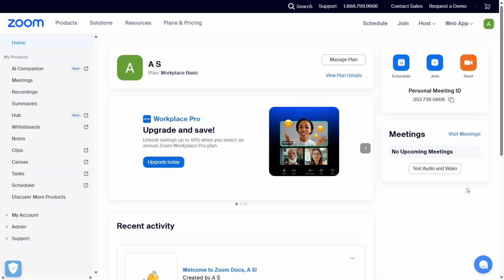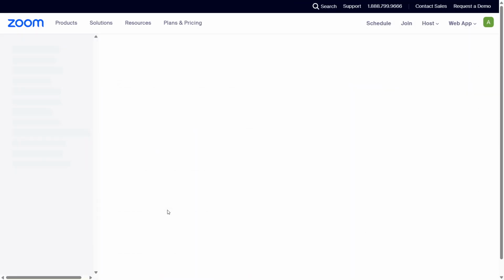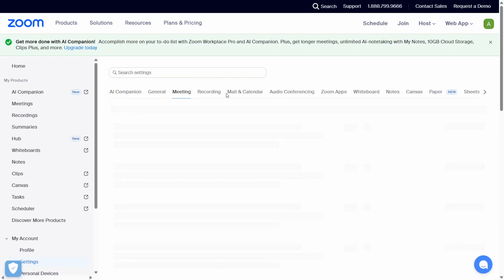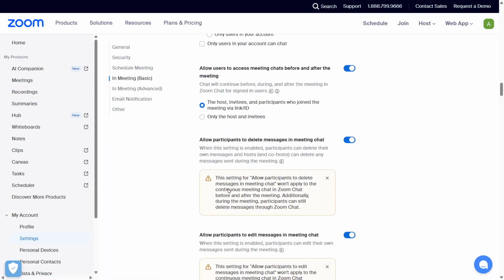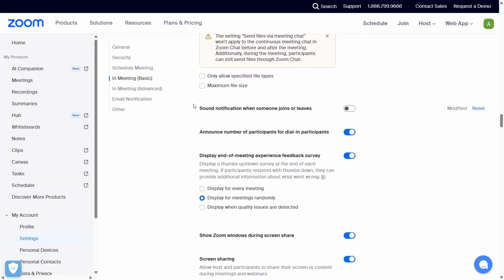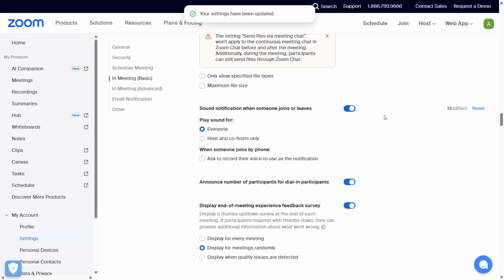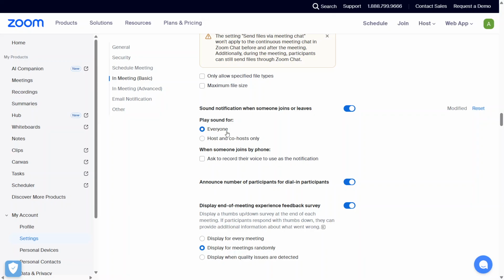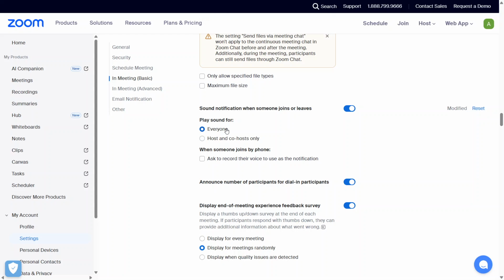How to Turn On Zoom Waiting Room Notification Sounds (2026) | Step-by-Step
Learn exactly how to turn on Zoom waiting room notification sounds so you never miss a participant again. In this tutorial, we walk through the exact settings inside your Zoom desktop app and account dashboard to enable audio alerts when someone enters your waiting room. This is the updated method that works with the latest version of Zoom, so no outdated steps here. Whether you host client calls, webinars, or team meetings, getting these notifications active is a quick fix that makes a real difference. Follow along and have it set up in minutes.